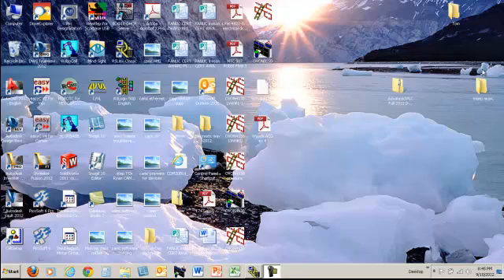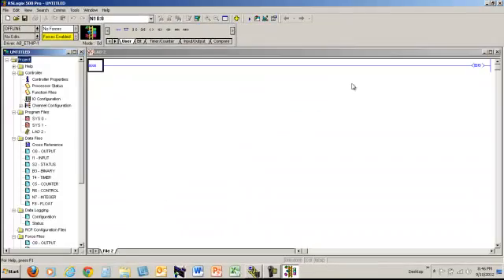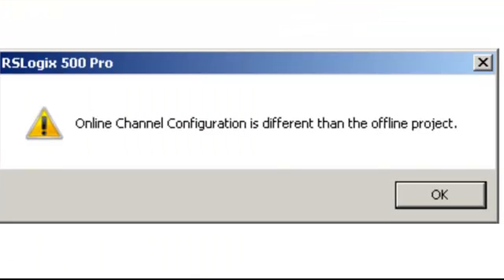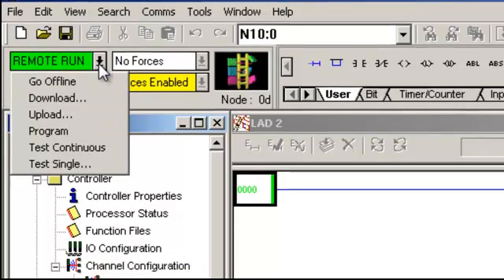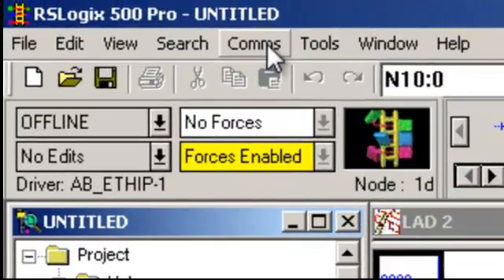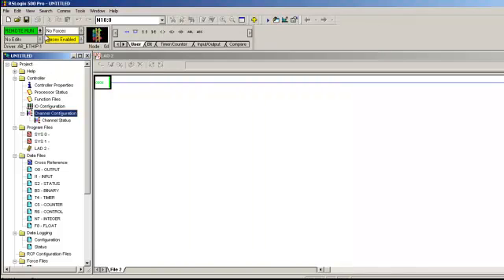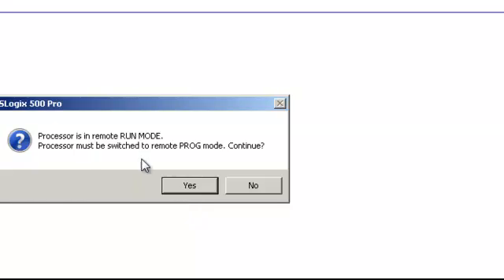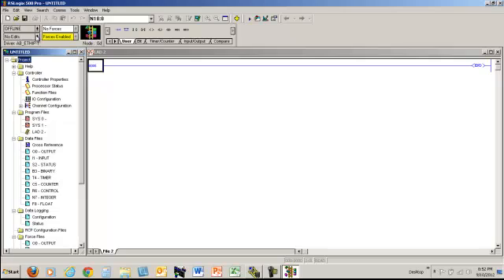go online using rslogix long version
PLC AB 1100 set up specifically created for DON at HTC ARET/P.
Hope this works better for you Don!